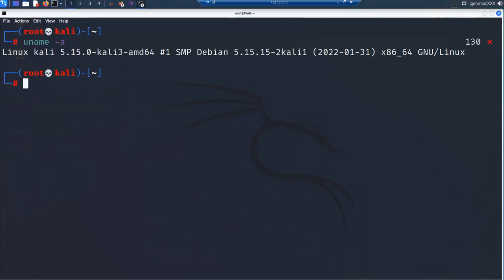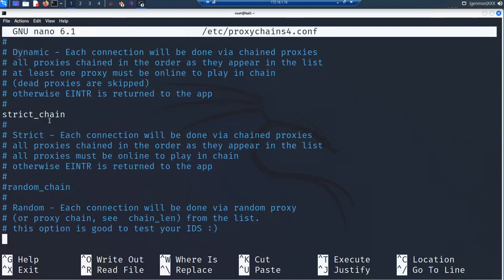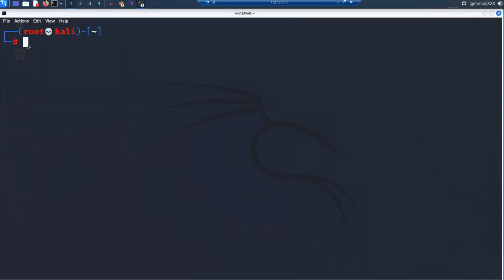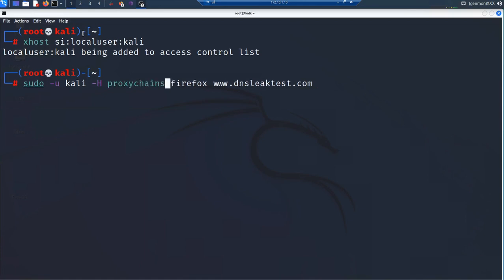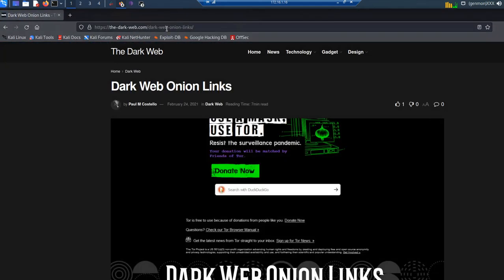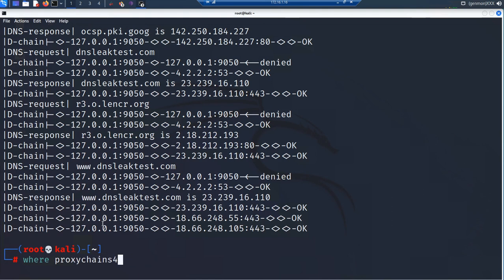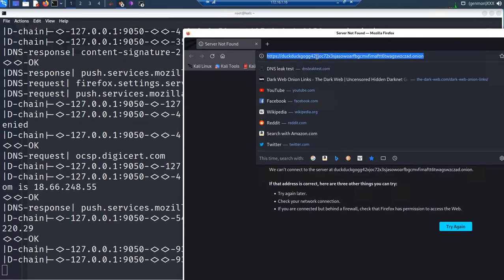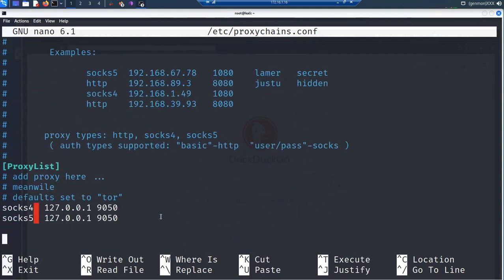Run Proxychains and Tor Browser as root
Demonstration of how to install proxychains and tor browser as a root user in Kali